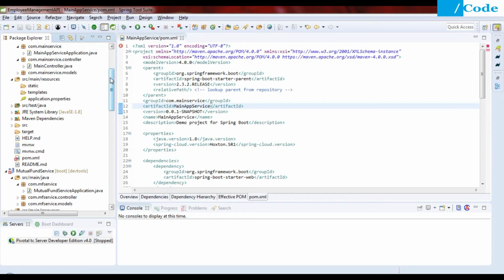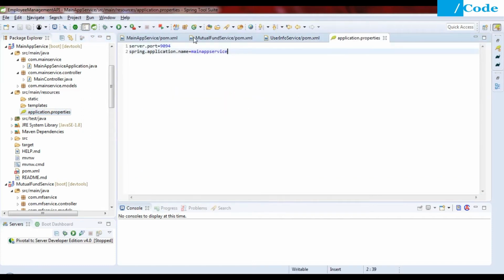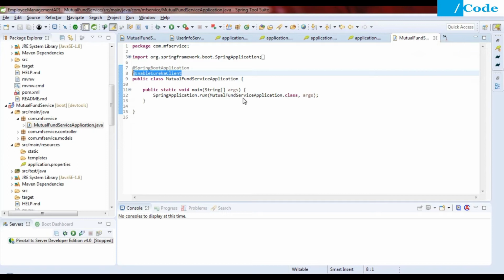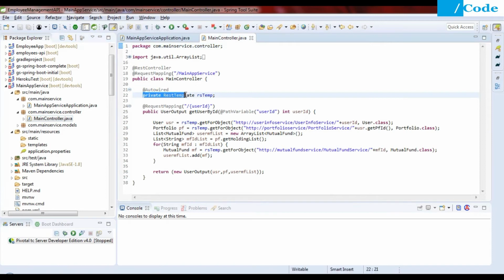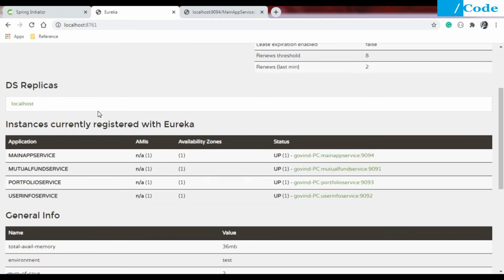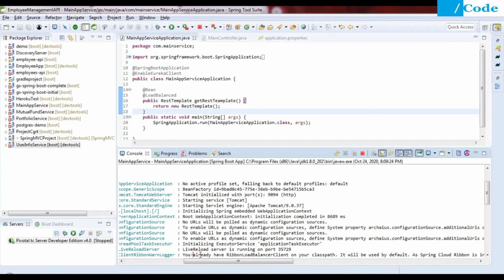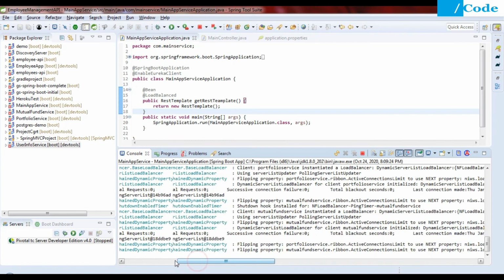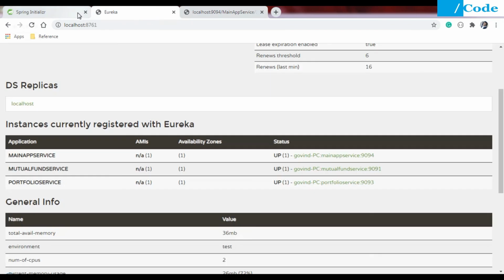Start All Defiend MicroServices || Micorservices in Spring Boot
Now we are going to modify all defined microservices as Eureka client.
So that they can register themselves with Eureka servers and We can get our job done like intercommunication between defined microservices, without hardcoding URLs.